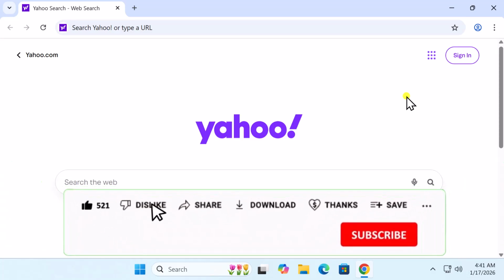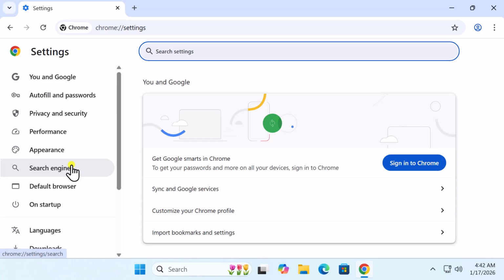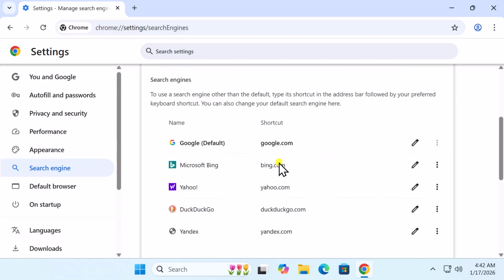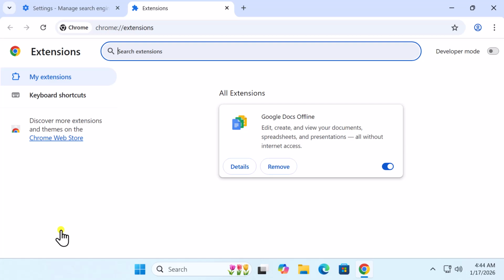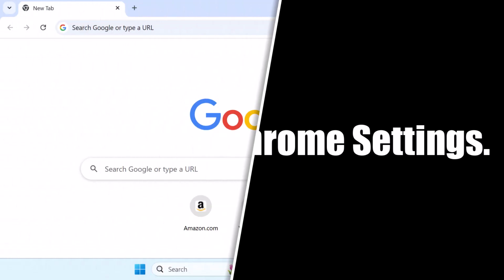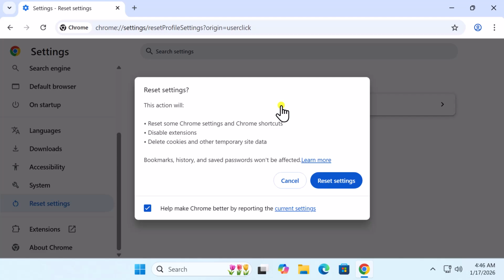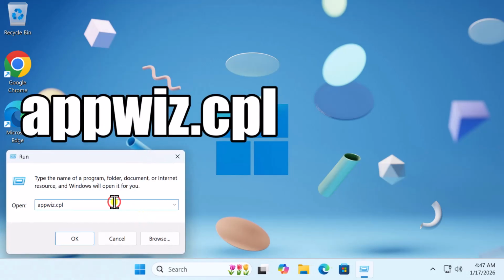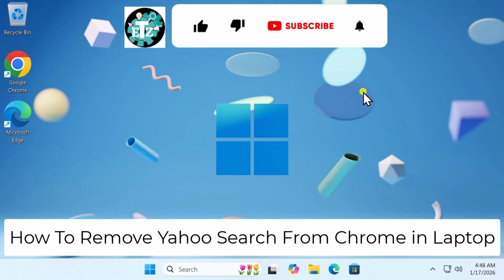How To Remove Yahoo Search From Chrome in Laptop ( 2 Minutes Steps )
How to remove yahoo search from chrome in laptop & steps to fix remove yahoo search from chrome.